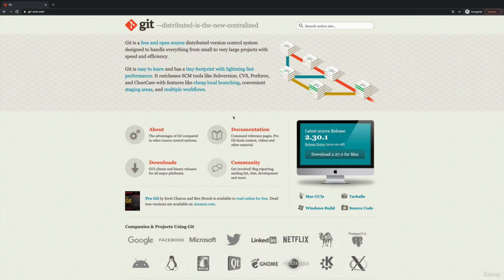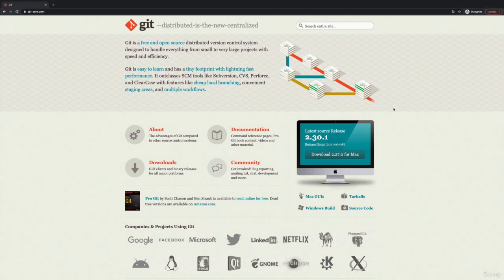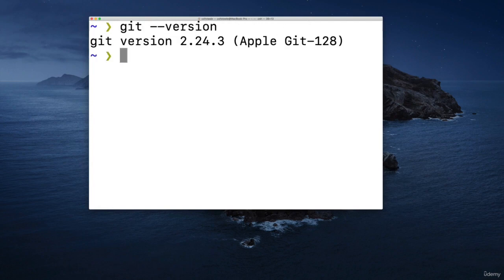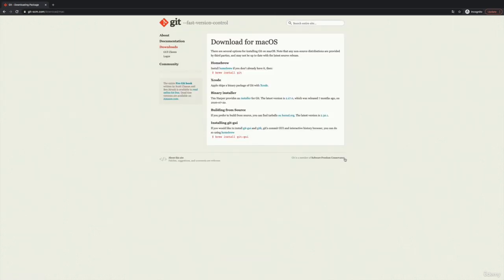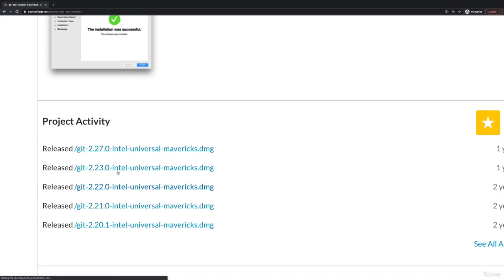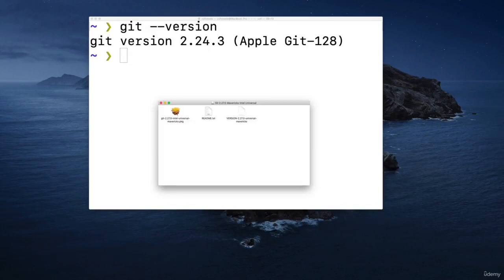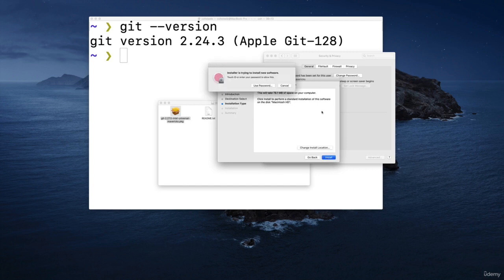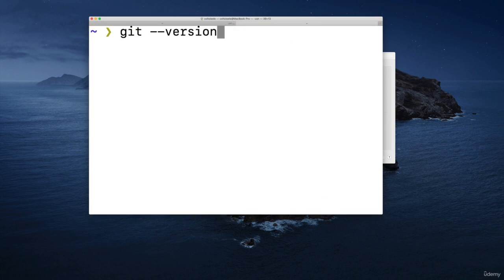004 MAC Git Installation